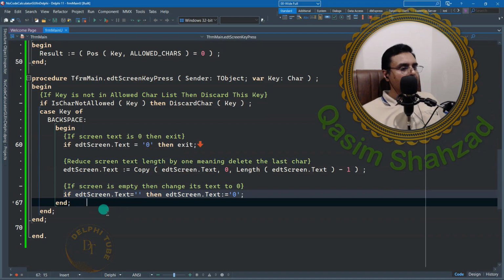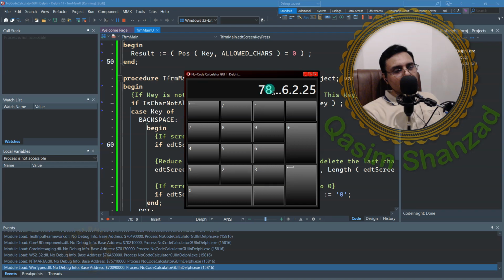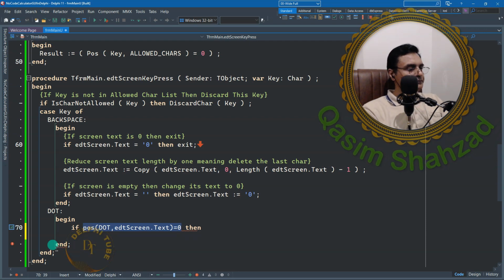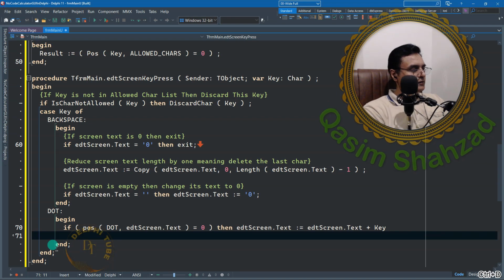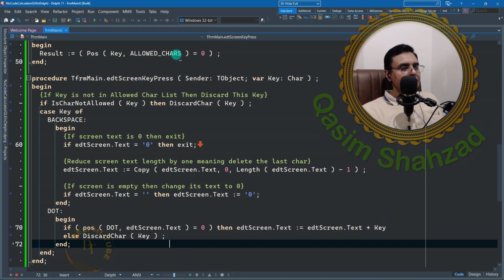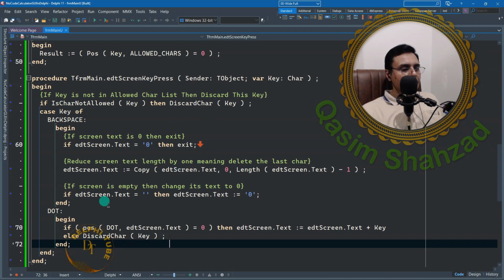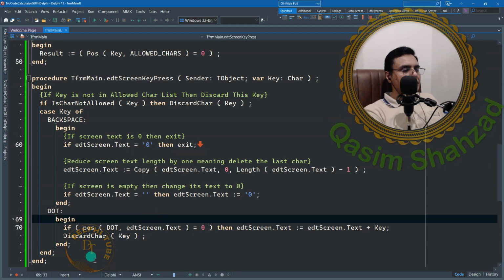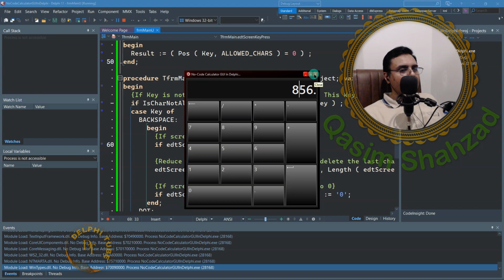Calculator 05 - Handle DOT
Mastering the Decimal Point in Your Calculator Program!

In this video, we tackle implementing the decimal point (dot) in our calculator program. We want to ensure only one dot is allowed for calculations while still enabling users to enter a value like "78.".

Here's what we cover:

Understanding Current Behavior: We explore how the code currently handles multiple dots.
Logic for Dot Handling: We break down the logic for checking existing dots and adding or discarding the dot keypress.
Double Entry Glitch: We identify and address a temporary double entry issue with the dot functionality.
Impact of Missing Features: We discuss how implementing digits and math operations will ultimately solve the double entry problem.
Join us as we continue building a robust calculator program!